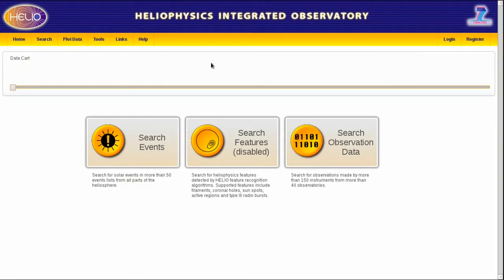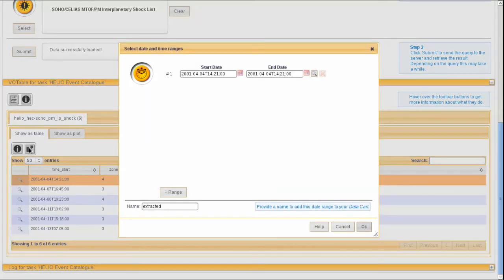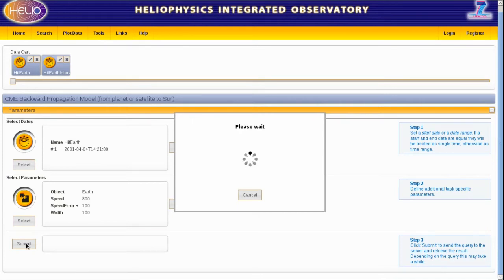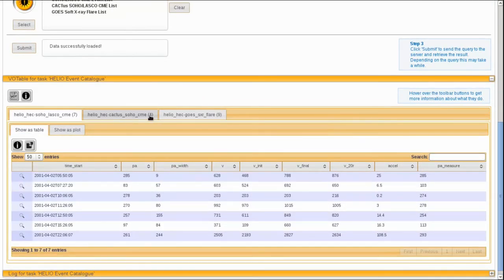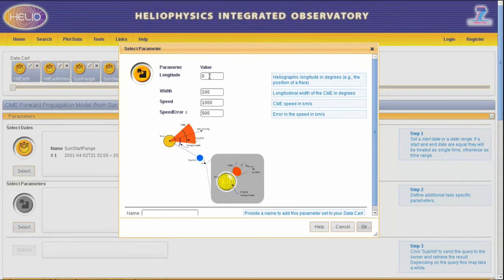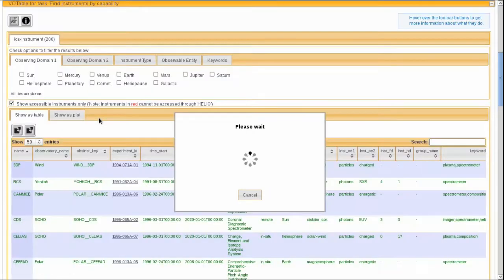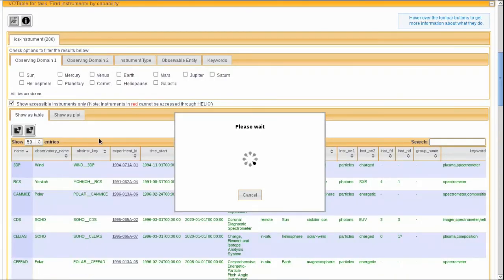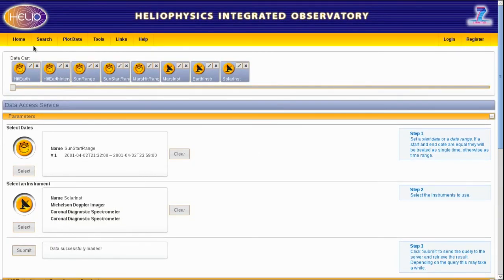HELIO use case: Find data of a Solar event seen in Earth and Mars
This use case shows the steps of how to link a solar event seen firstly as a Shock on Earth, then back propagated to the origin, the Sun, find out the flare and CME which produced, propagate it to Mars, and use the final time range to find if an event had been classified.
Finally, each independent time range is used to download the data for each manifestation of the event.